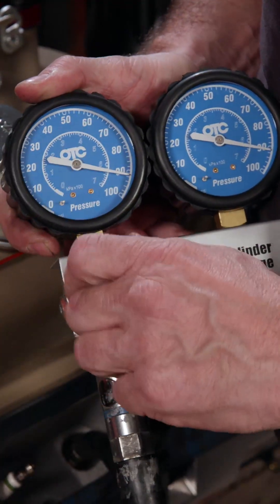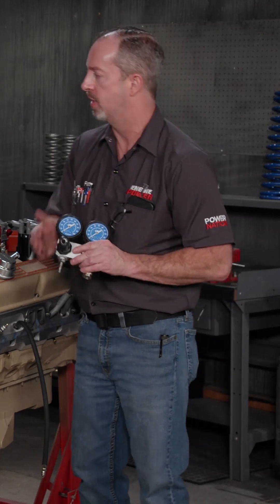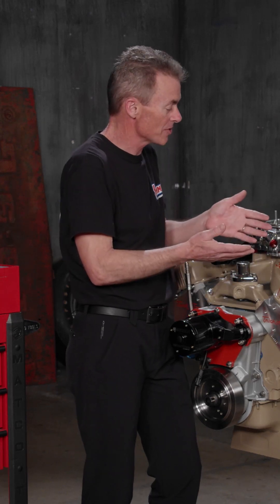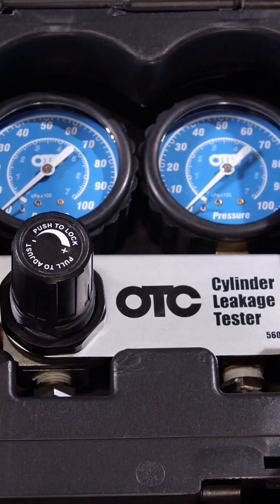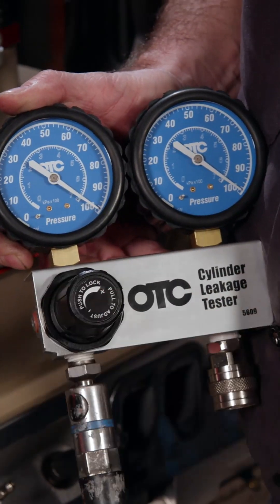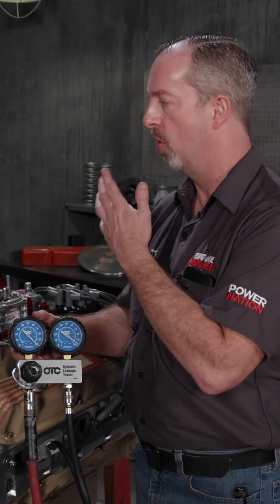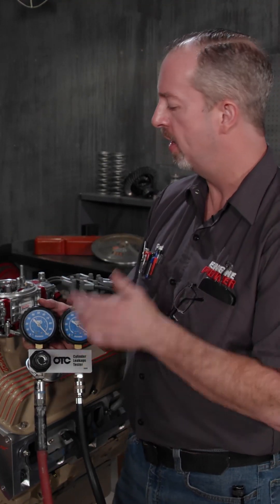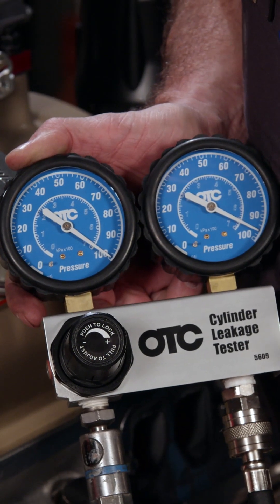Cylinder Leak Down Test Demonstration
In this Tech Tip by @SummitRacing Pat is joined by pro racer @claymillican25 on why it's important to conduct a leak down test before installing an engine into your project.